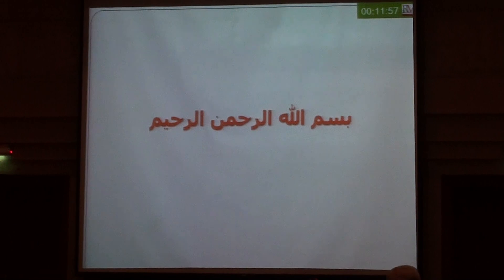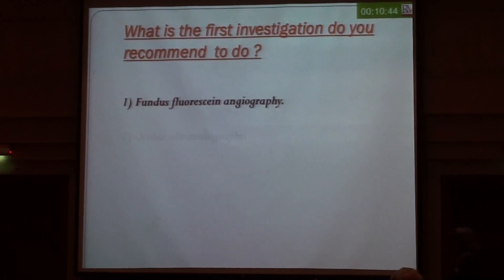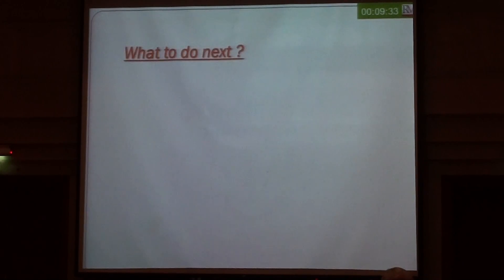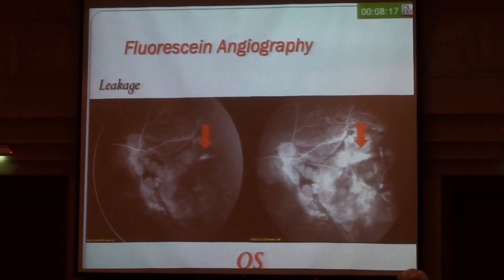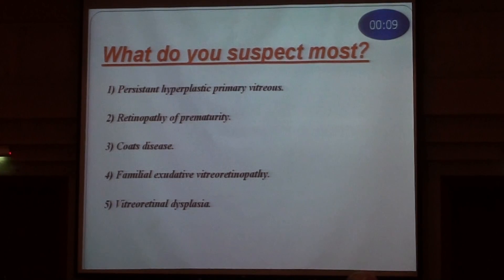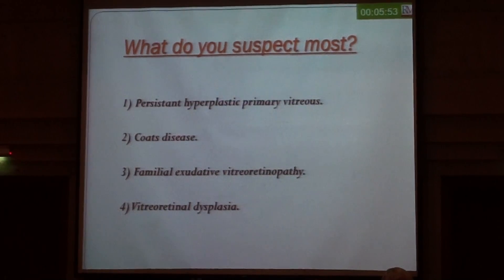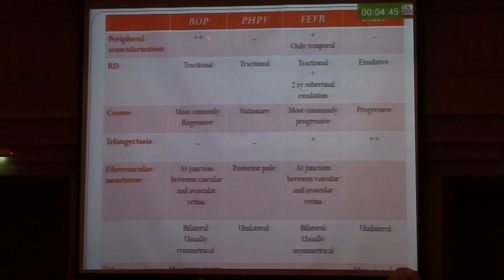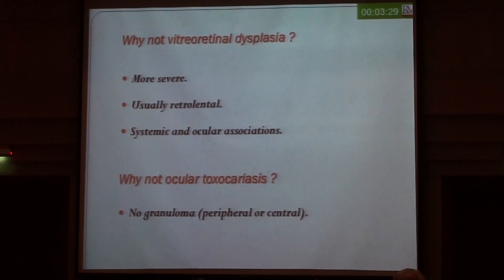Leukocoria for DD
Dr Ahmed Hegazy